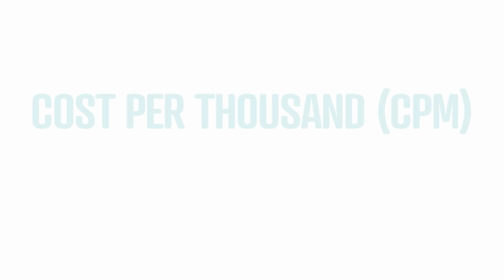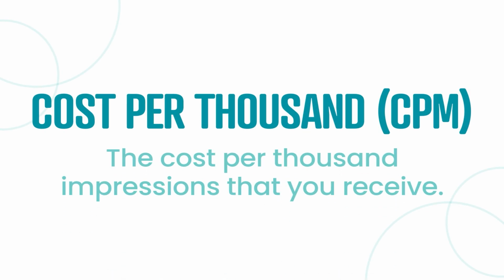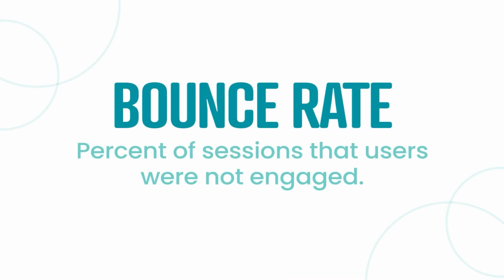On Demand Webinar: A refresher on Marketing Terms and Concepts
Digital Media experts Kailyn Gallagher-LaRoche and Abby Fitzgerald will guide you through the terminology, ideas, and acronyms you need to know for marketing success.

Our experts will cover:

How you and your FI will benefit from knowledge of in-depth marketing definitions and concepts

Common marketing terms and acronyms including but not limited to impressions, conversions, bounce rates, sessions, CTR, CPC, PPC, ROAS—what they mean, and whey they matter

How to leverage your newly-refreshed knowledge for digital marketing success

And more! Tune in, and tune up your marketing vocab!